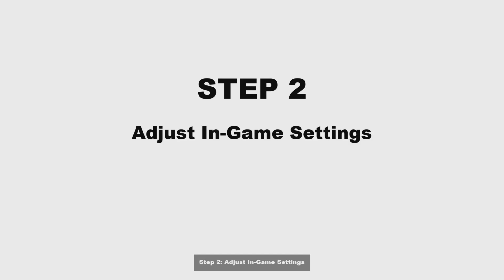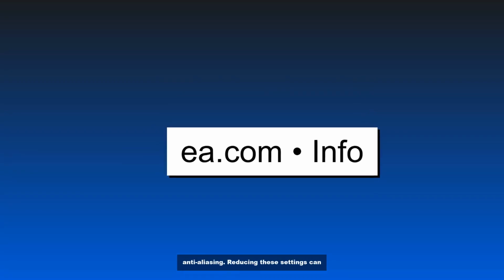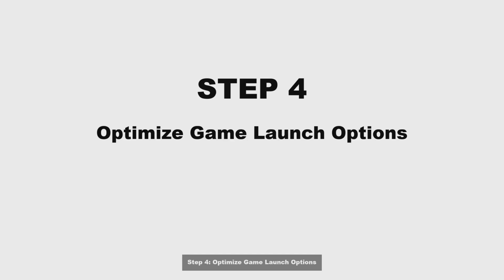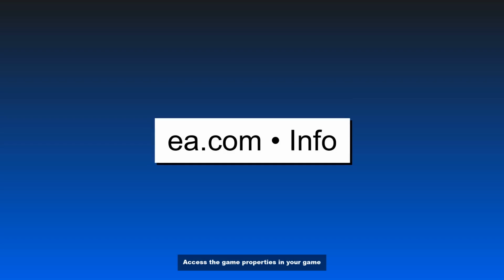How To Fix Apex Legends Frame Stuttering 2026 (FULL TUTORIAL)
In this video, we provide a comprehensive guide on how to fix Apex Legends frame stuttering in 2026. If you're experiencing lag or performance issues, this FULL TUTORIAL will help you optimize your settings for smoother gameplay.